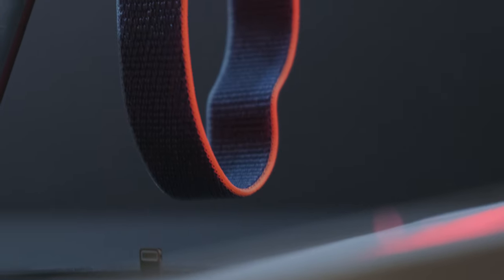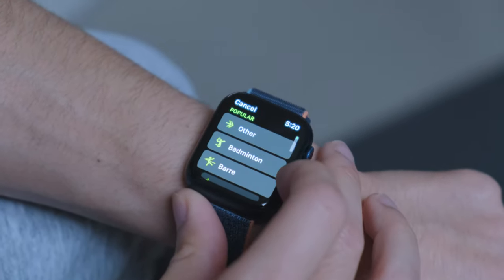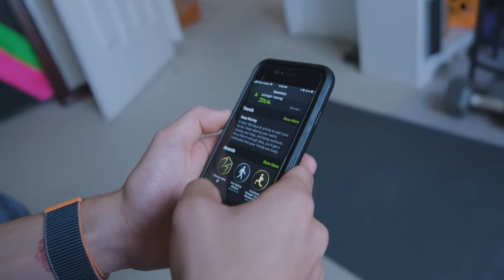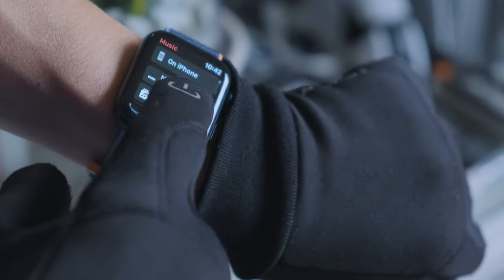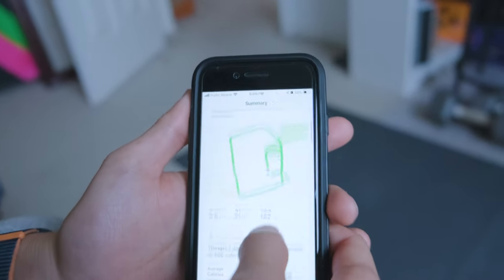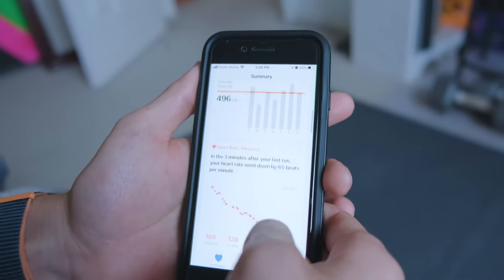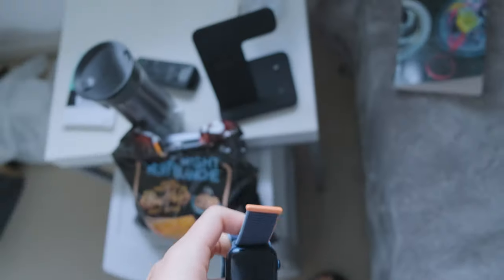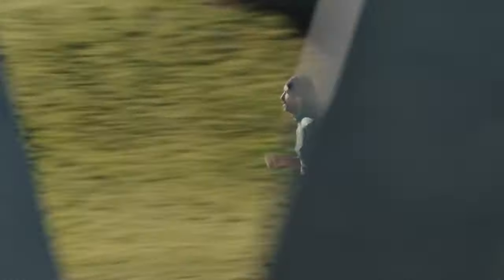Got my first Apple Watch 6: Review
Are you thinking of getting a Apple Watch 6? or SE?
I think it's a great gift for the holiday. Which one would you pick?